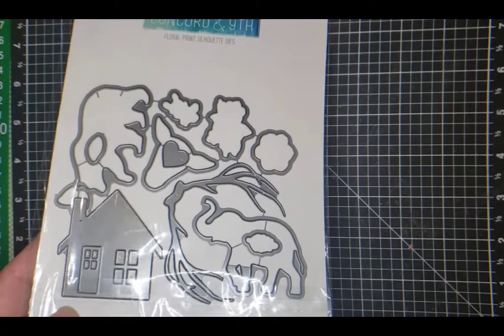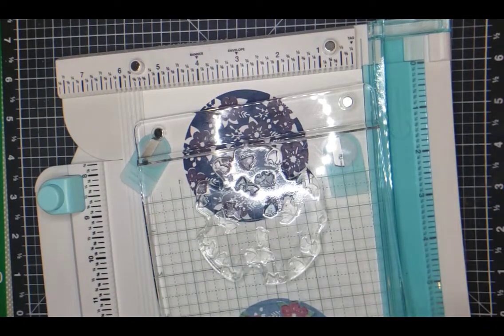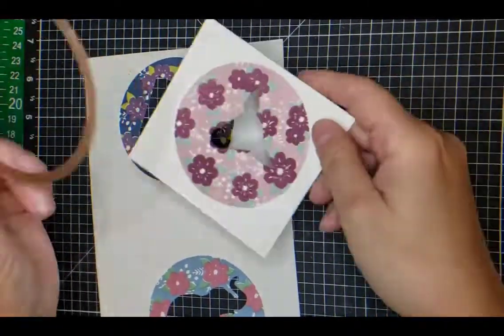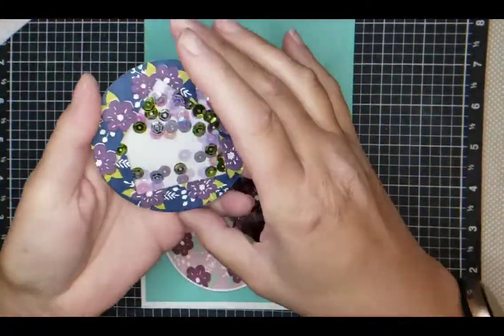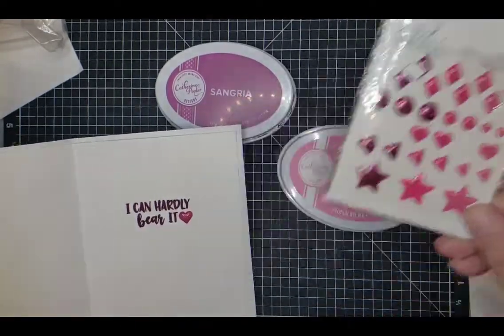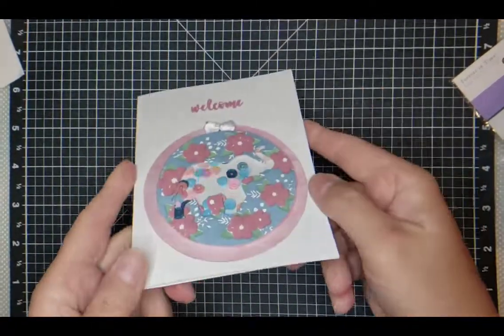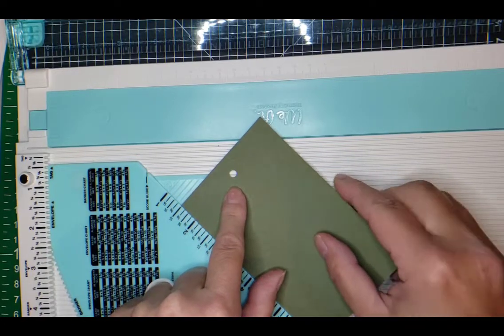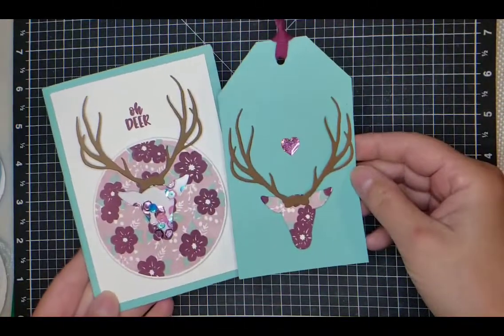Shaker cards and matching tags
I make shaker cards and matching tags using Floral Print Silhouette stamps and dies by Concord & 9th, Catherine Pooler inks and The Works tool by We Are Memory Keepers.